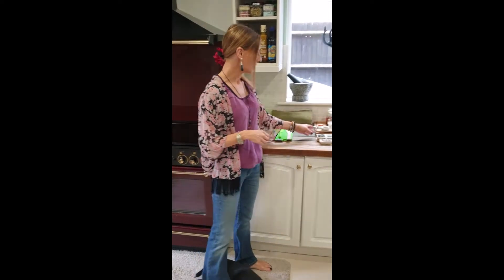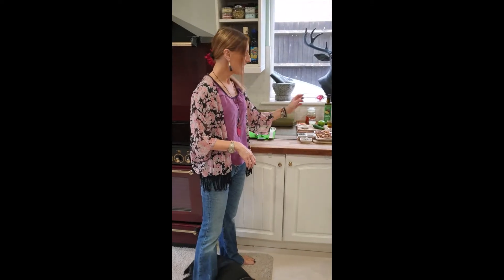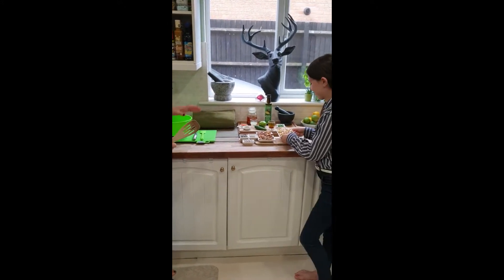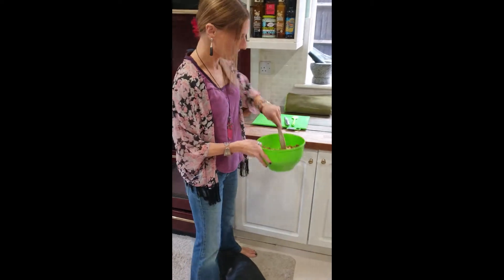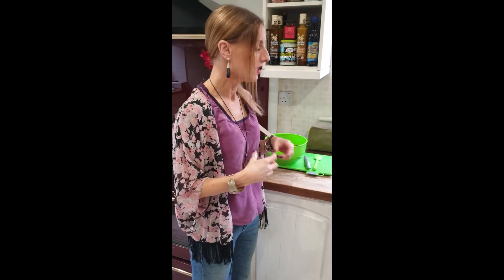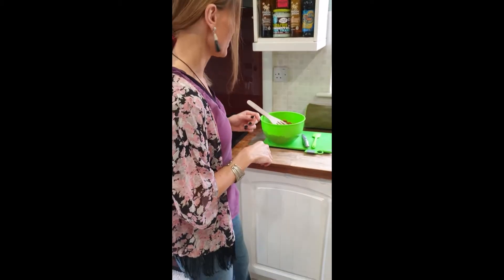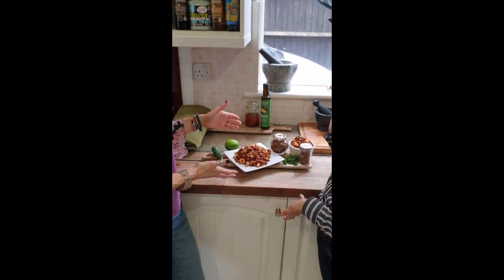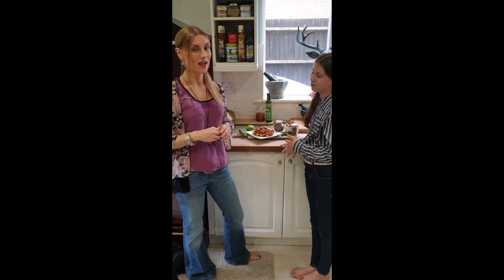Chili Nut surprise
15-minute healthy snack idea